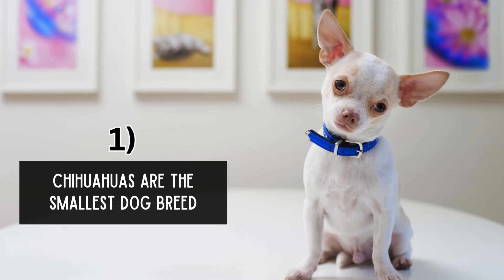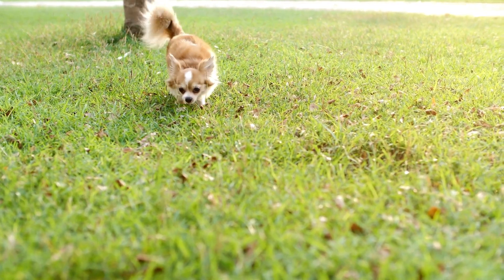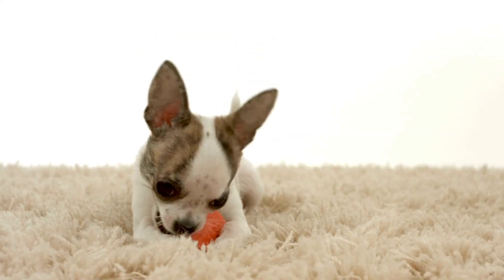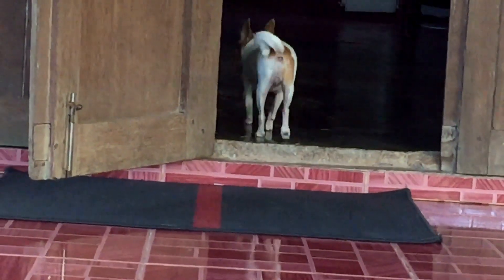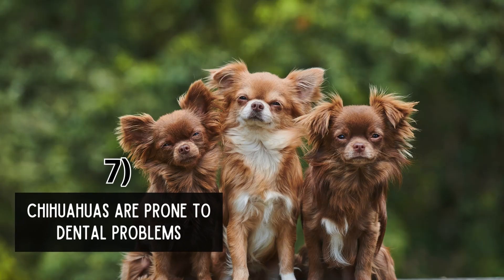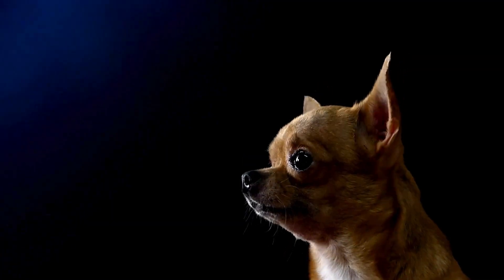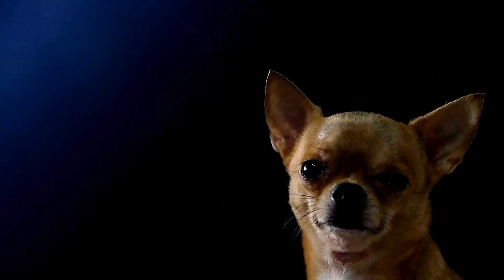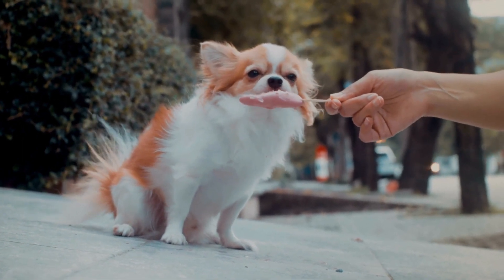Top 10 Facts About Chihuahua!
Top 10 Fascinating Facts About Chihuahua!
We're putting the spotlight on the smallest dog breeds of all time –  Chihuahua!